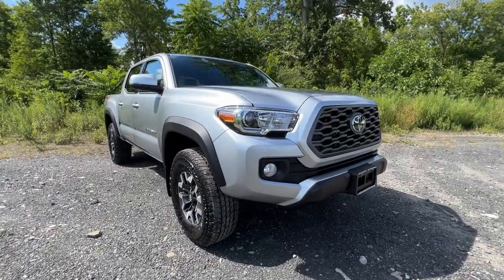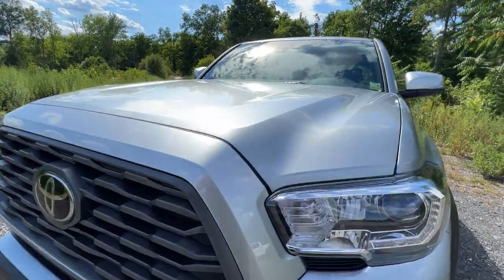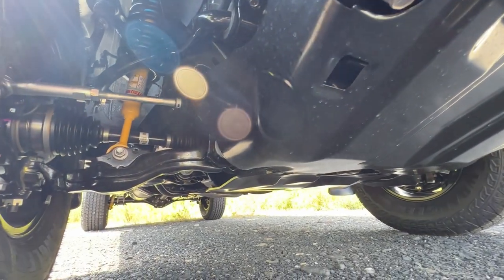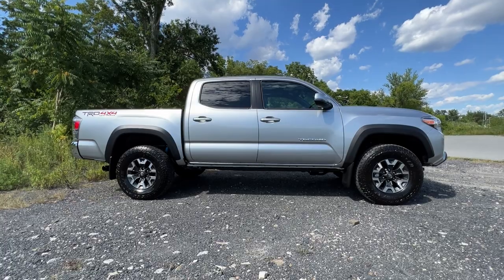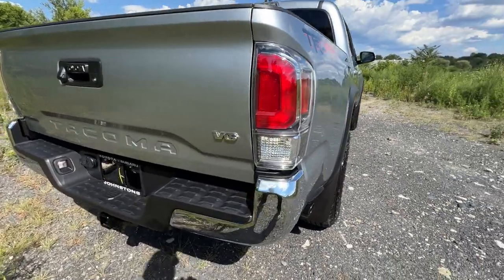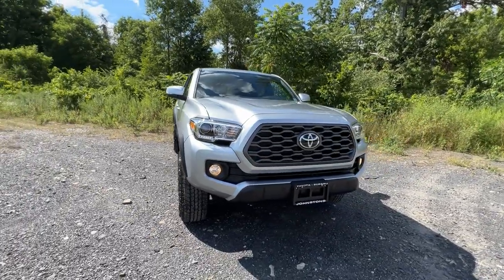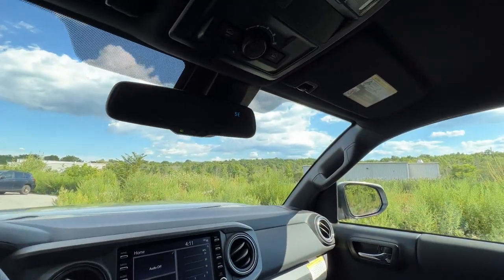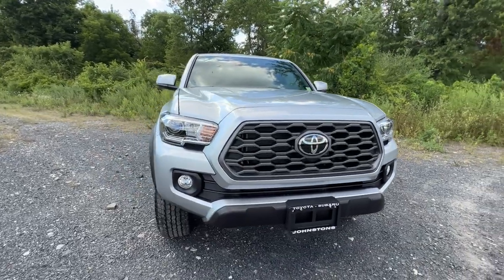The 2022 Toyota Tacoma TRD OFF-ROAD (a *biased* overview)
(I tried to keep it unbiased, but yall caught me!)

Welcome to my video on the 2022 Toyota Tacoma TRD Off-Road! This rugged 4x4 pickup truck has the equipment needed to hit some trails right out of the box! With a standard V6 engine and Multi-terrain select, towing, hauling, or exploring is just an idea away. This truck offers utility with the spirit of adventure.

In this video we will cover the exterior, engine and drivetrain, then make our way inside to talk about the space and style in the 2022 Toyota Tacoma TRD Off-road.

Don’t forget to 👍🏼like this video if you enjoyed it, and please share it with someone who would benefit from it!

Time Stamps:

00:00 Intro
00:53 Exterior
12:20 Engine & Powertrain
18:12 Rear Seats
26:04 Copilot Seat
33:34 Driver’s Seat
44:56 Conclusion

Also, here are some related videos that might help! 👇🏼
(Don’t forget to check out other Tacoma videos on my Tacoma playlist!)

🚘 👜Tacoma Accessories👇🏼